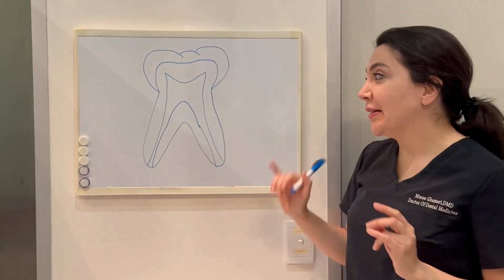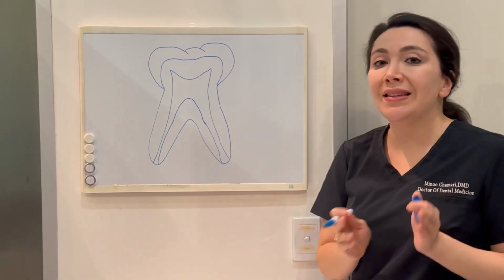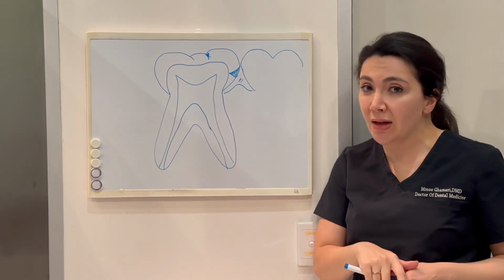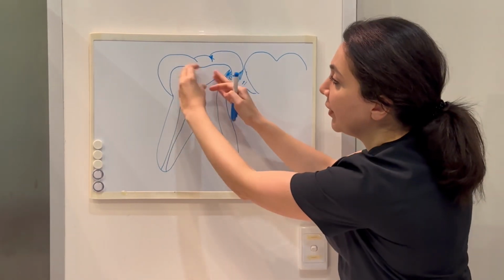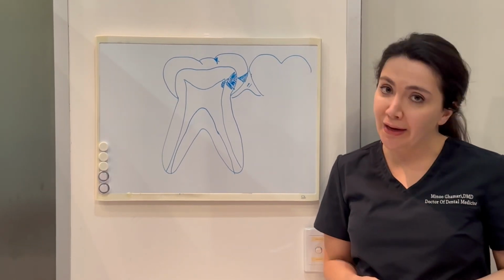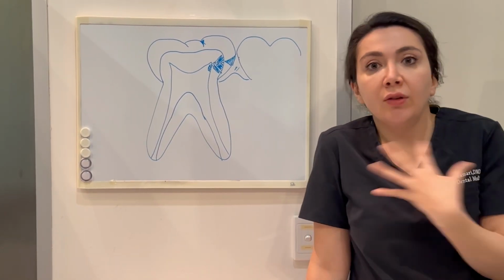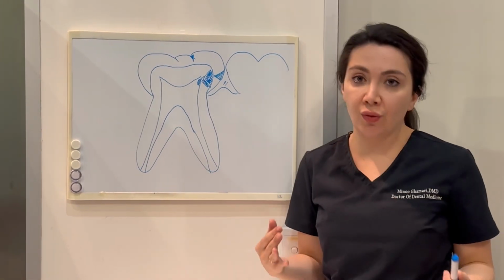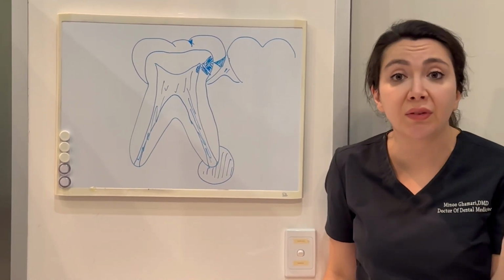Why Does Your Tooth Hurt?!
Tooth pain can be caused by various factors, and it's essential to identify the underlying cause to receive appropriate treatment. Some common reasons for tooth pain include:

Dental cavities: Tooth decay is one of the most prevalent causes of tooth pain. When bacteria in the mouth produce acids that erode the tooth's enamel, it can lead to cavities, which can cause sensitivity and pain.
Gum disease (Periodontal disease): Infections and inflammation of the gums can cause pain, sensitivity, and even tooth mobility if left untreated.
Tooth abscess: An abscess is a bacterial infection that forms a pocket of pus inside the tooth or at the root tip. It can cause intense, throbbing pain and requires immediate attention from a dentist.
Tooth fractures or cracks: Cracked or fractured teeth can expose the sensitive inner layers of the tooth, leading to pain when biting or chewing.
Dental trauma: Accidents or injuries can cause damage to teeth, leading to pain and sensitivity.
Dental procedures: Tooth pain can occur after dental treatments like fillings, root canals, or extractions, as the tooth may be sensitive during the healing process.
Teeth grinding (Bruxism): Grinding or clenching your teeth can lead to tooth pain, especially if done regularly and with excessive force.
Dental crowding or misalignment: When teeth are crowded or misaligned, they can put pressure on each other, leading to discomfort and pain.
Sinus infections: In some cases, a sinus infection can cause referred pain to the upper teeth, making it seem like the tooth is the source of the pain.
Temporomandibular joint (TMJ) disorders: Problems with the jaw joint can cause pain in the jaw, face, and even teeth.
Sensitivity to hot or cold foods/drinks: If you experience sharp pain when consuming hot or cold items, you may have sensitive teeth due to exposed dentin or receding gums.
Erupting or impacted wisdom teeth: When wisdom teeth emerge or become impacted (stuck beneath the gum), they can cause pain and discomfort.
It's crucial to visit a dentist if you experience persistent tooth pain to determine the cause and receive appropriate treatment. Ignoring tooth pain can lead to more significant issues and complications down the line. Regular dental check-ups can also help identify and address potential problems before they become severe.